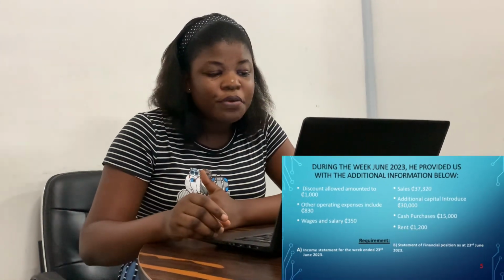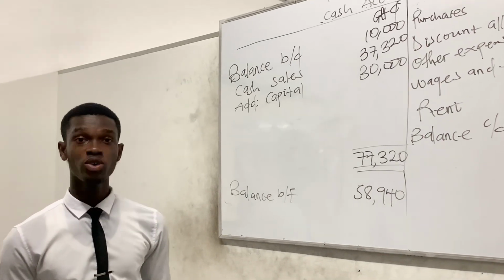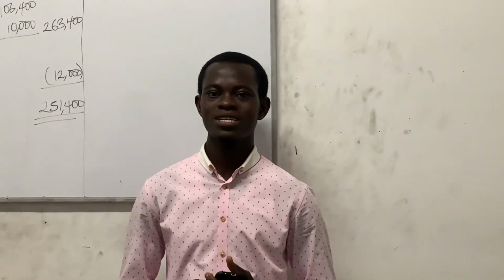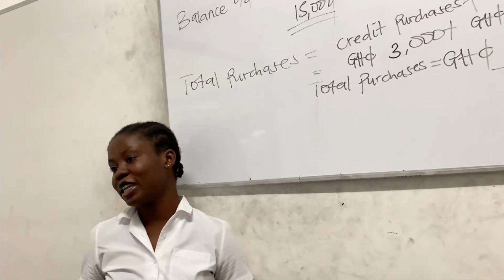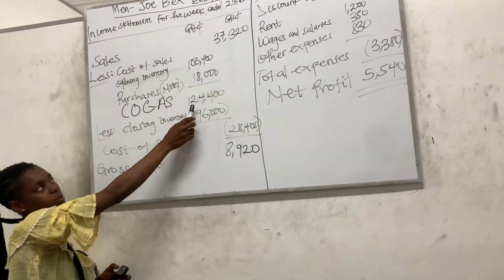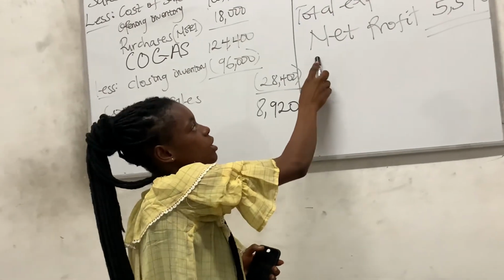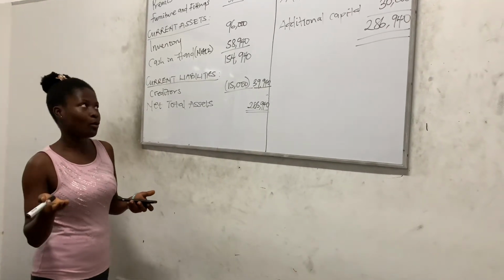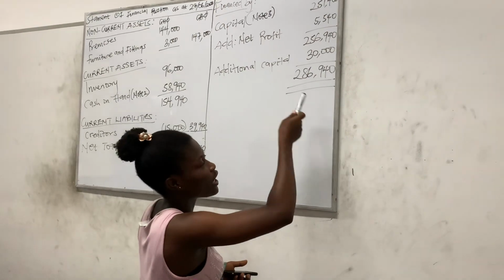Single entry and incomplete records-Group 6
Presentation on single entry and incomplete records.